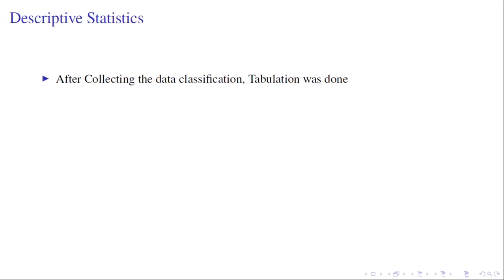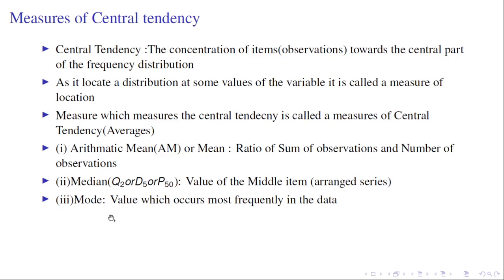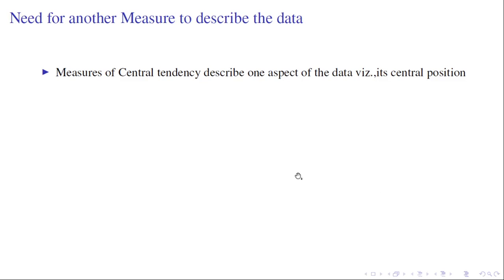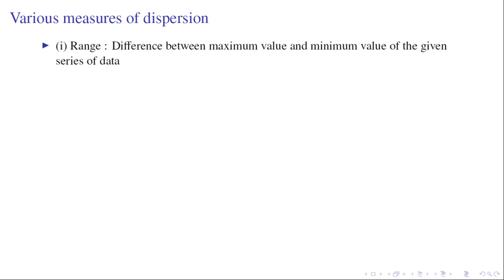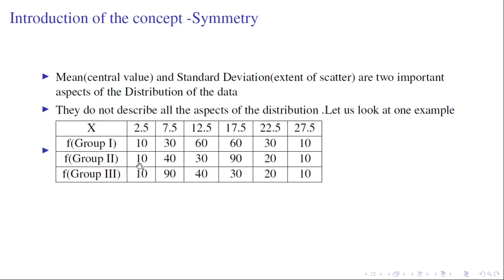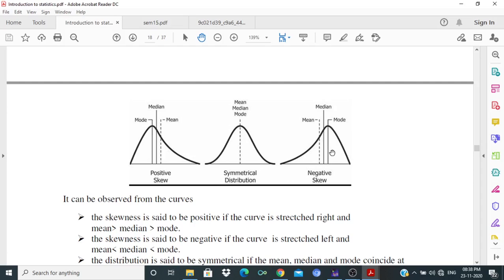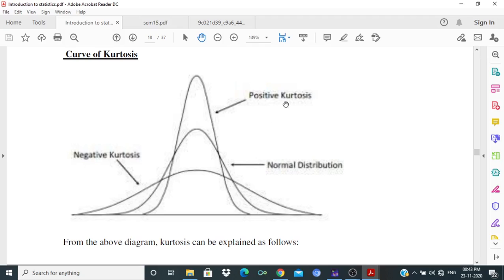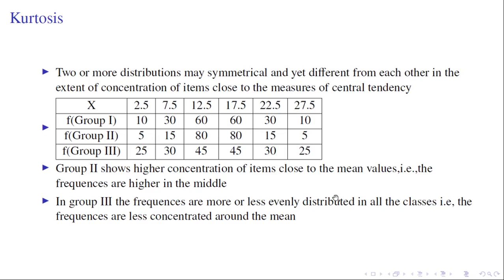Descriptive Statistics-Characteristics of Frequency Distribution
I B.Sc.,(M.S.Cs) Statistics -Semester I ,Characteristics of Frequency Distribution